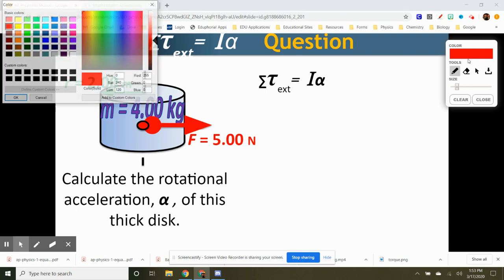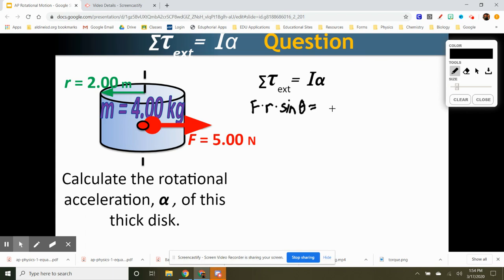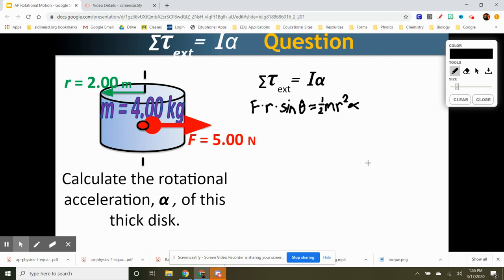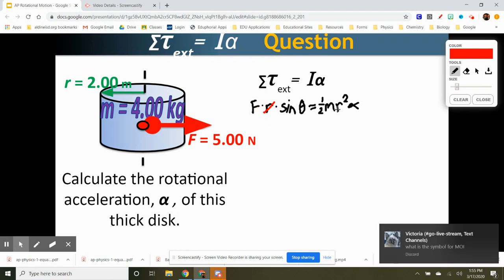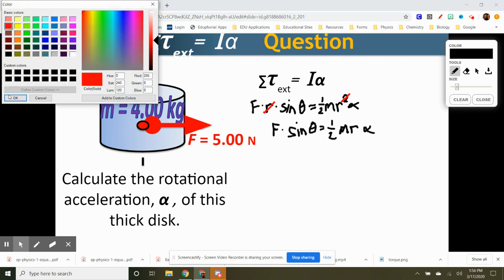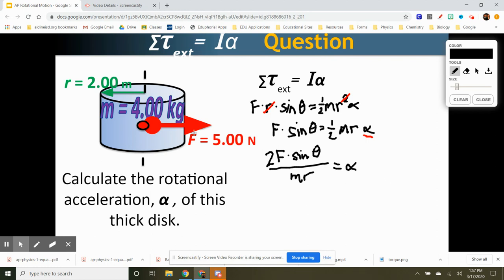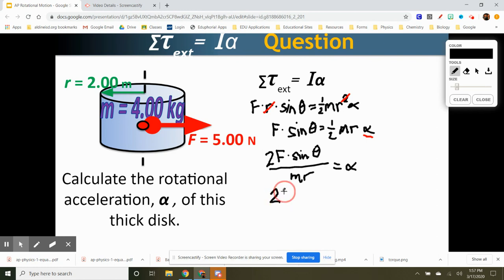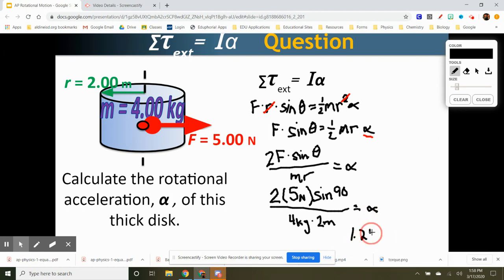Mar 17, 2020 Part 2